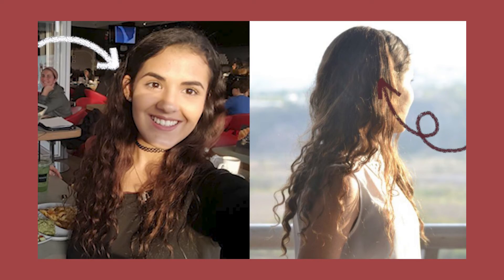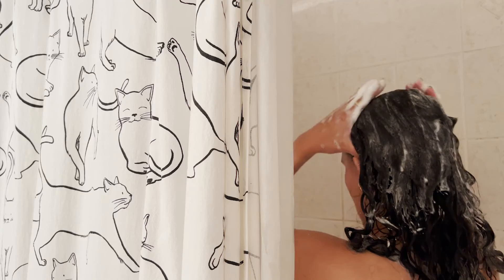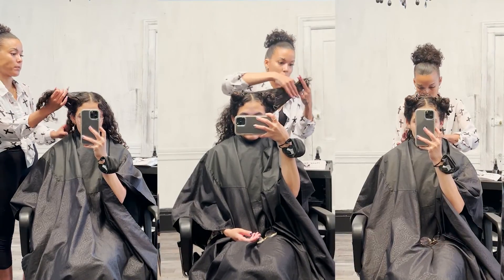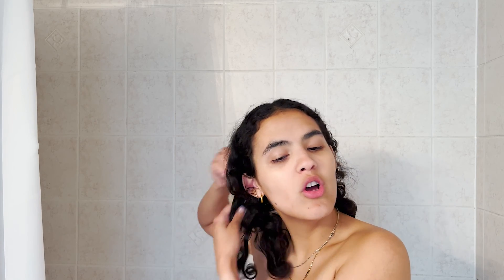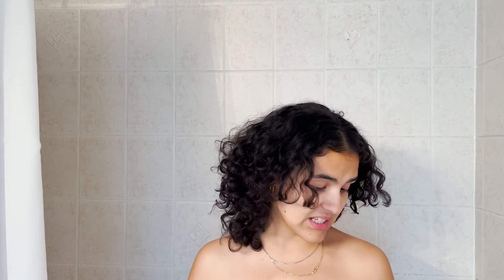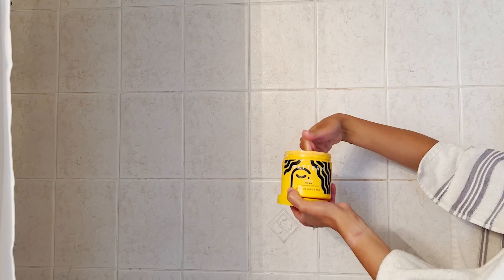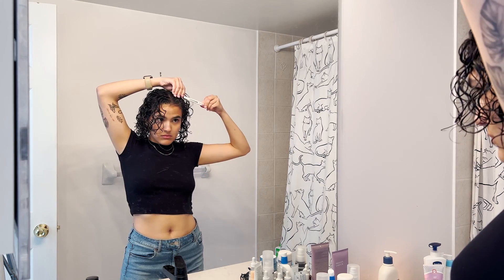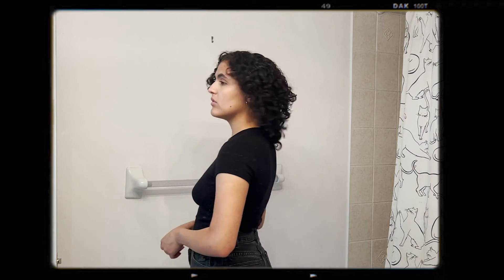Short curly Hair Styling Tutorial + Hair Salon Experience | 3a - 3c hair routine!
Definition is IN and the frizz is GONE. I went to a hair salon that specializes in CURLS and only curls. So, today I bring you all the tips and tricks they gave me to manage my *now* short curly hair, and I'm telling you - NO MORE FRIZZ!!!

Hair Salon Info:
📍Curl Ambassadors: 159 Harbord St, Toronto, ON M5S 1H1
✂ Stylist: QUYANA

All products mentioned:

⭐️ All about curls Bouncy Cream
⭐️ All about curls High-Definition Gel
⭐️ All about curls Boosting Foam
⭐️ Pattern Curl styling cream
⭐️ Styling Hair Clips